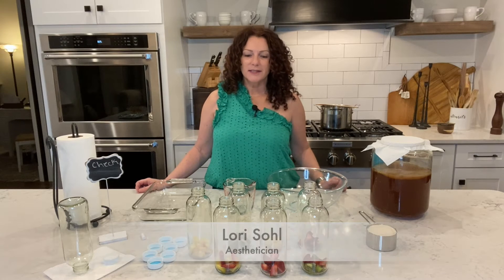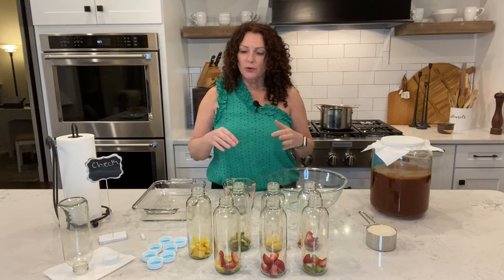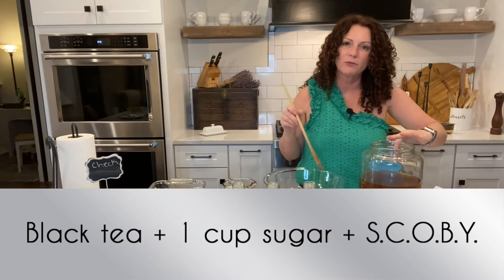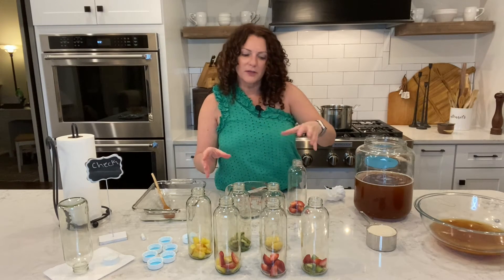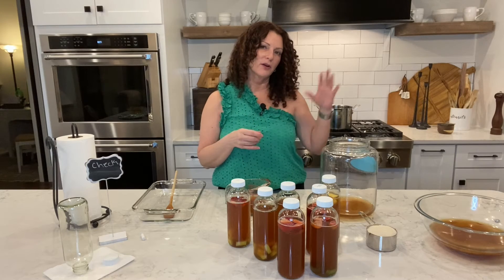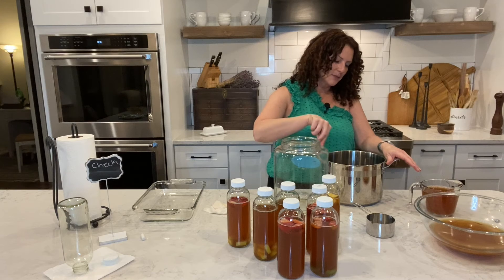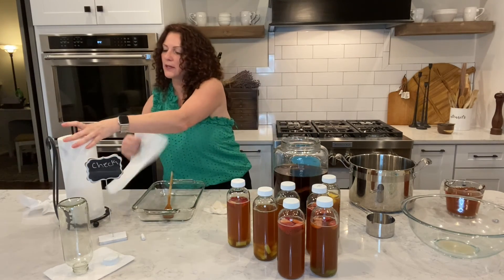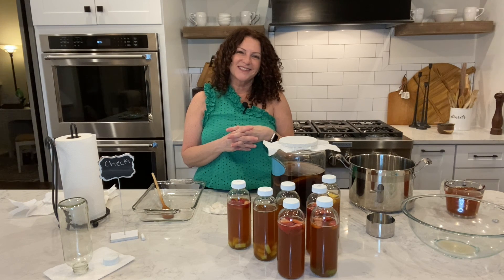Beauty Buzz with Lori: How to Brew Kombucha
Why is a video on how to make your own kombucha a Beauty Buzz? Because gut health promotes skin health! Our aesthetician, Lori, is a kombucha connoisseur and saves some serious money by making kombucha herself. If you love kombucha as much as Lori, check out her video on exactly what you need to do to make it yourself!